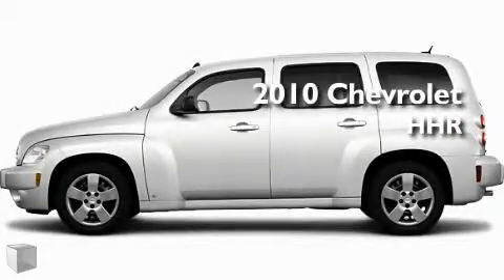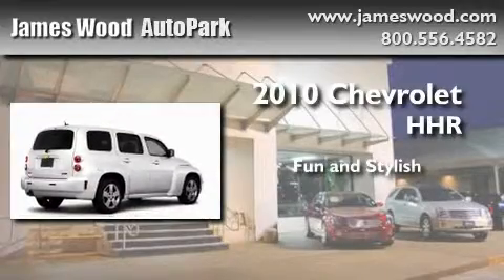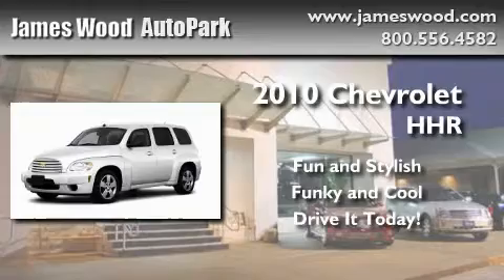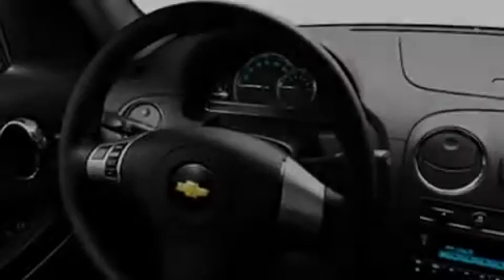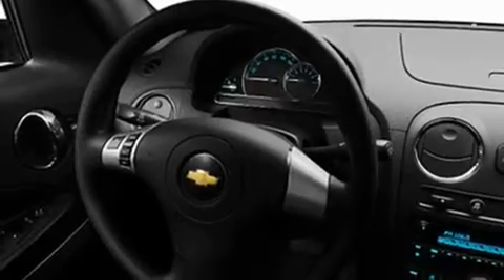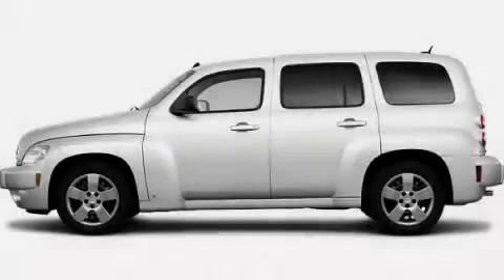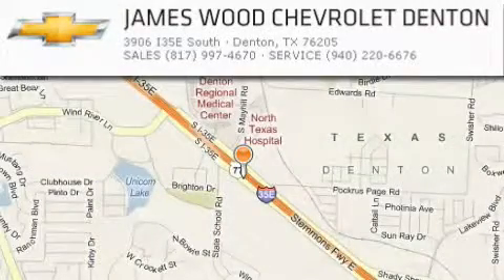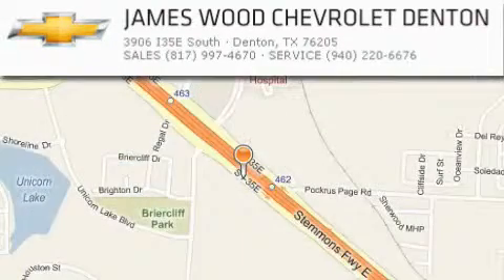2010 Chevrolet HHR Denton TX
Year: 2010
Make: Chevrolet
Model: HHR
Engine: 2.2L 4 Cyl. Fuel Injected
Trans.: Not Specified
Exterior: Artic Ice
Miles: 0